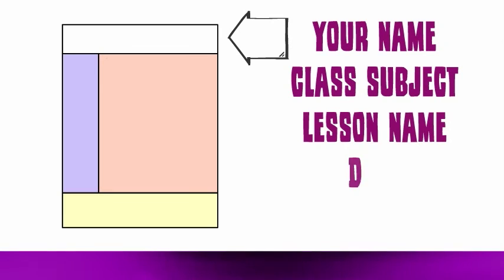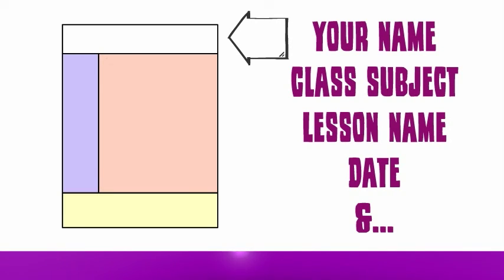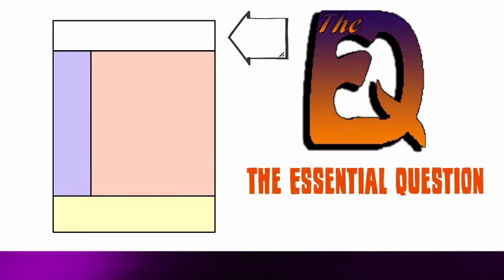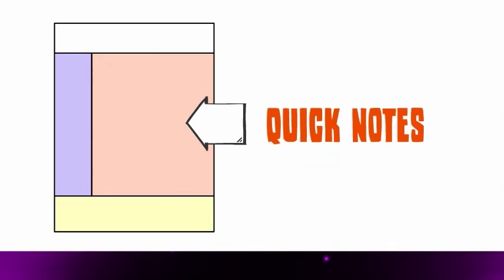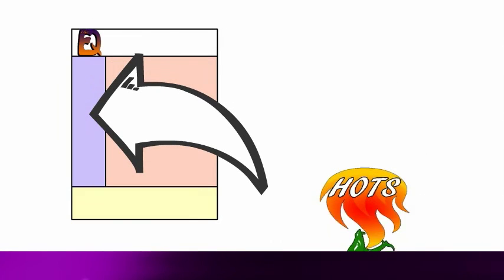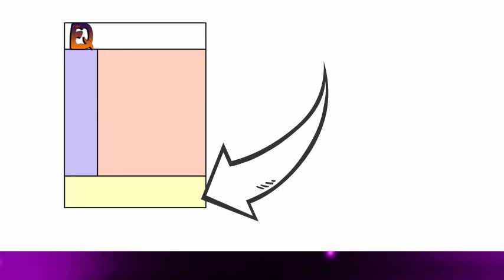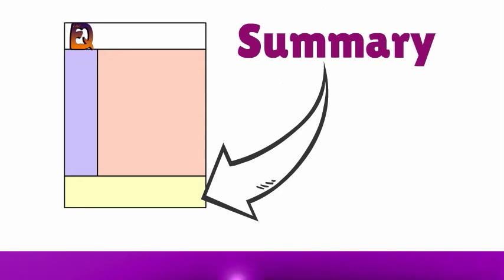CNotes For Success, Part I: Why Take CNotes?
A quick look at why taking digital Cornell Notes, or CNotes, is good for a virtual student.

First in a series of 6 videos.